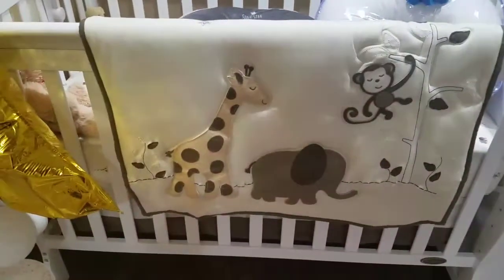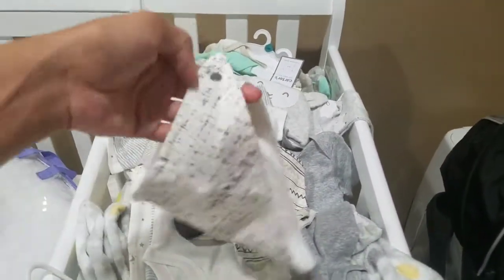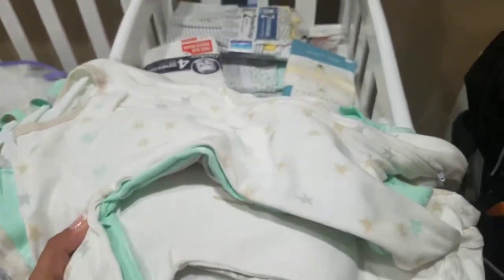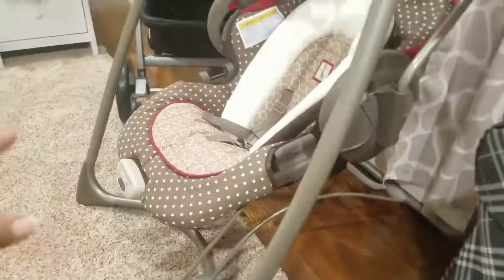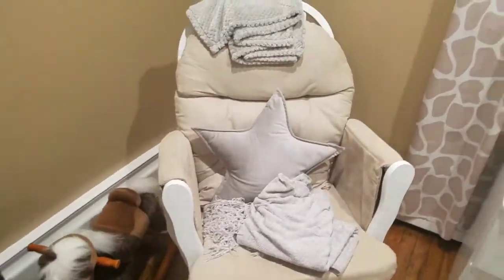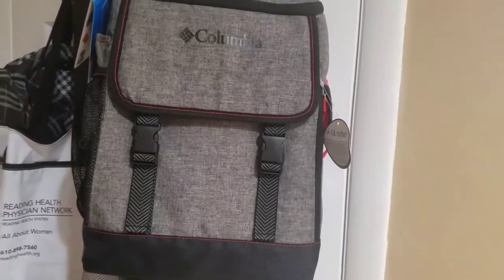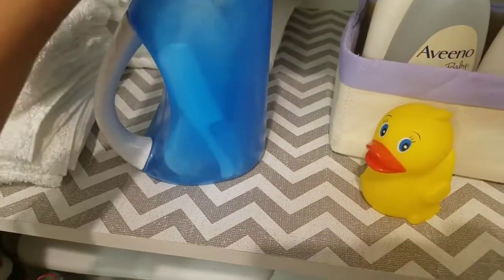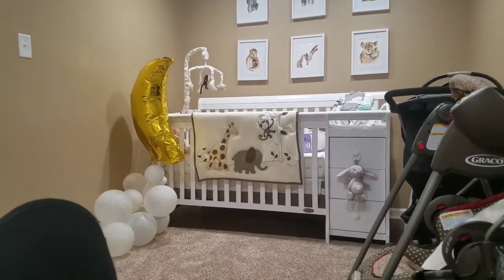My Baby Shower + Gifts Part 1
Hello Frugal Fam! In this video I wanted to share some baby shower decor and the gifts received! Part 2 will be the baby shower that my coworkers surprised me with!